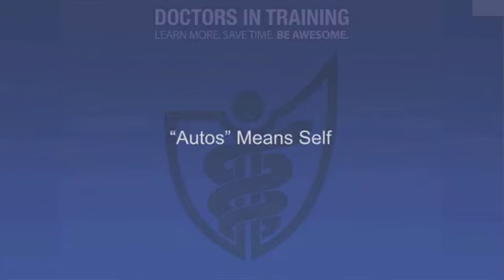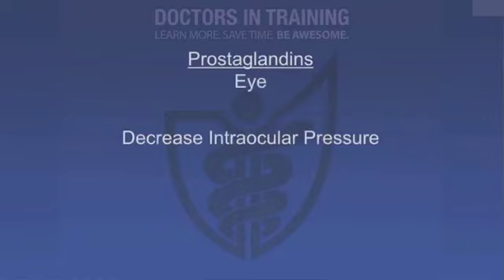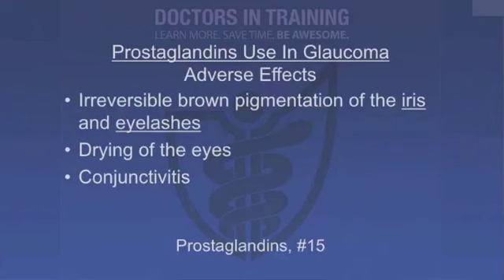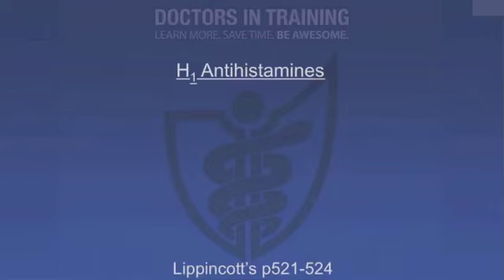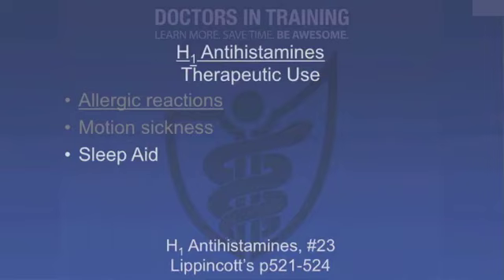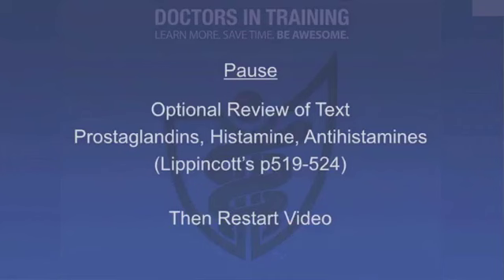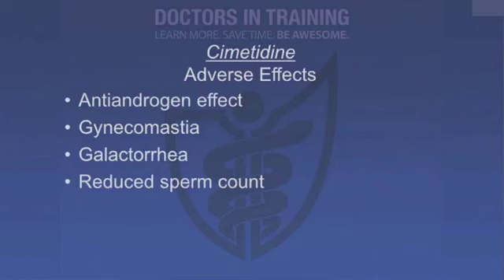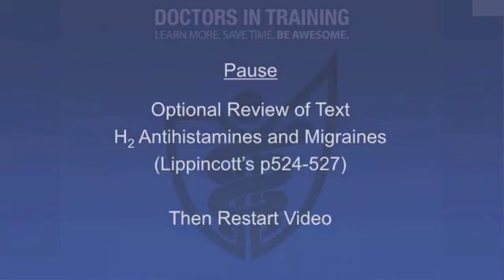50 Autacoids And Autacoid Antagonists | Pharmacology lecture series | MBBS PG USMLE Preparation